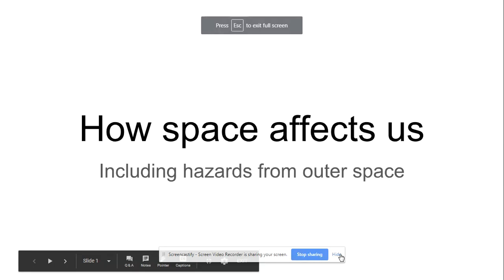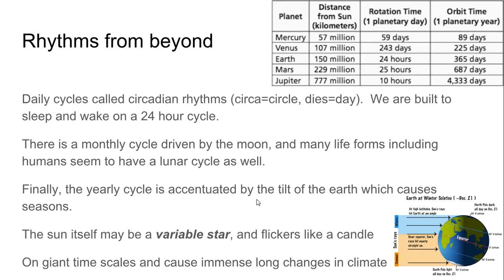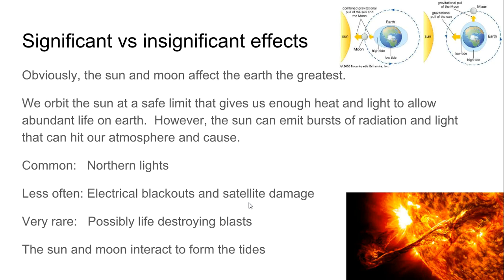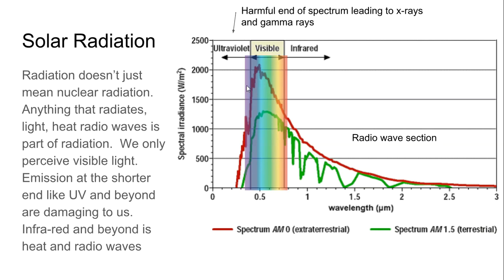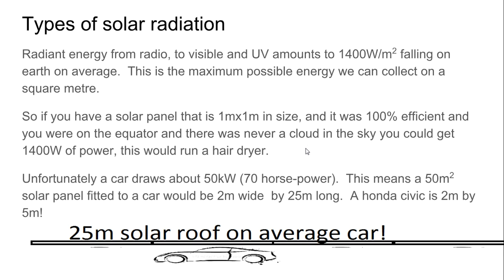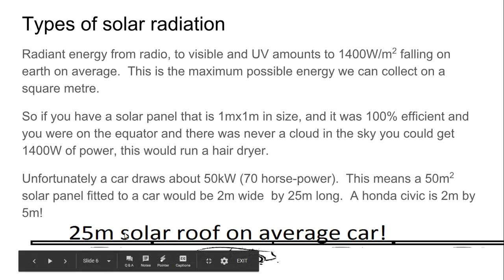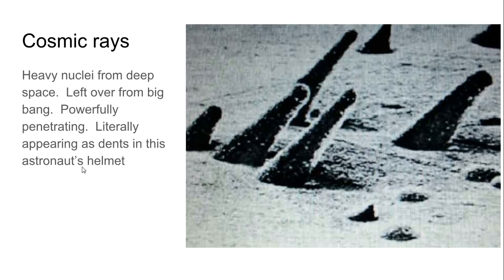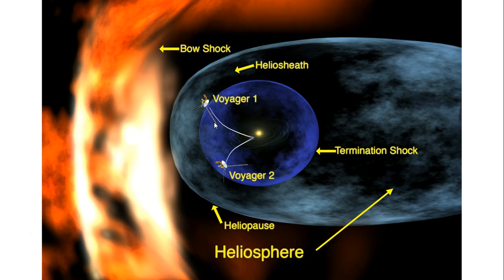How Space Affects Us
narrated version of lesson of the same name, grossly interrupted by announcements blasted in my right ear that used up enough time to cut off the last slide in mid sentence, but that is okay since you don't need to learn the inverse square law for grade 9, it just would be way cool if you did.